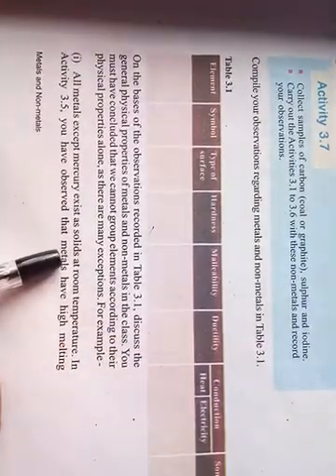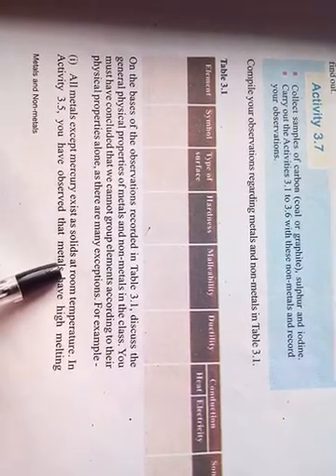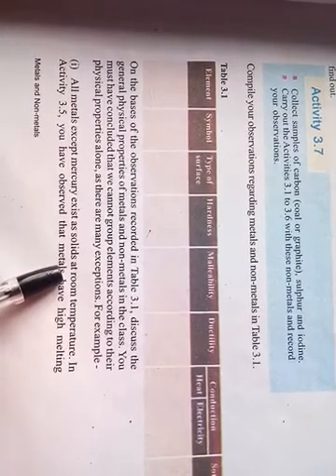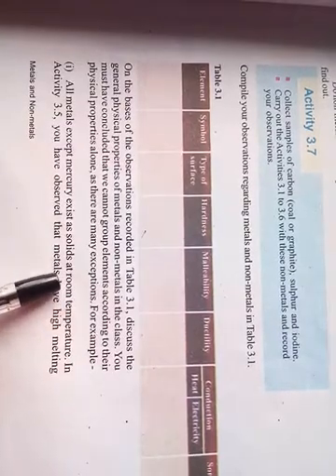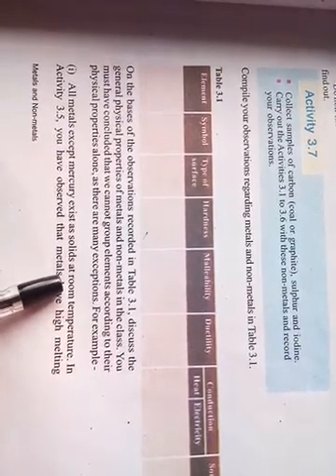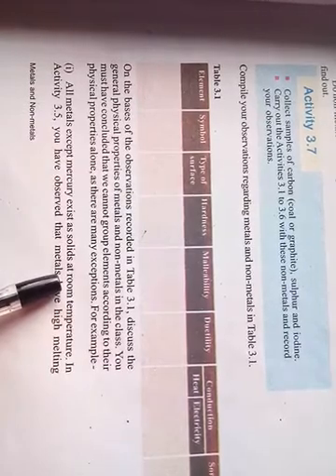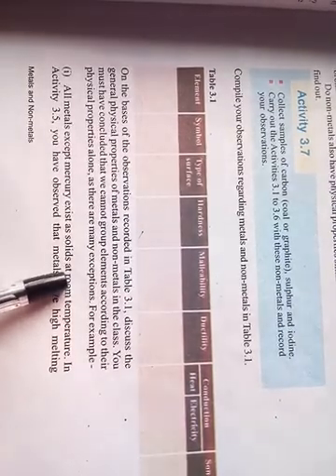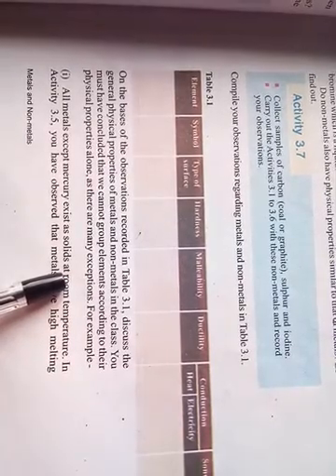Science -Pratima - 10th- Ch -3 (P-1)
This video is for the class of 10th students